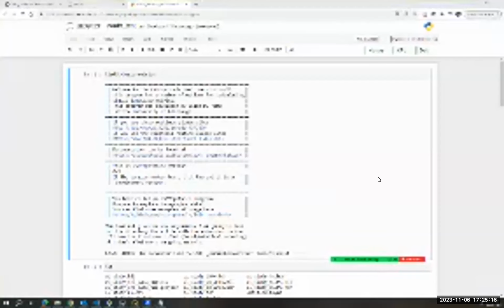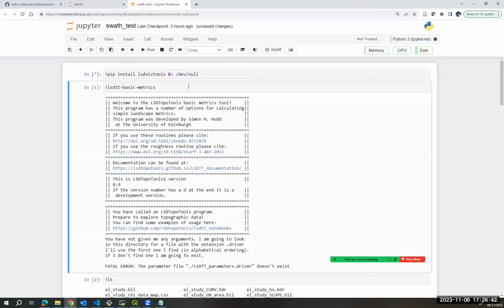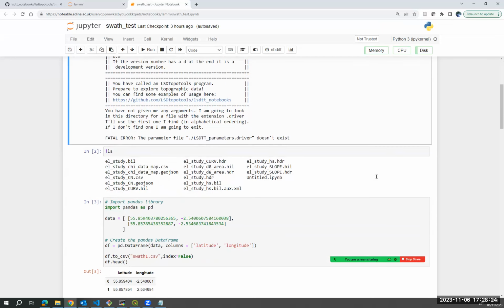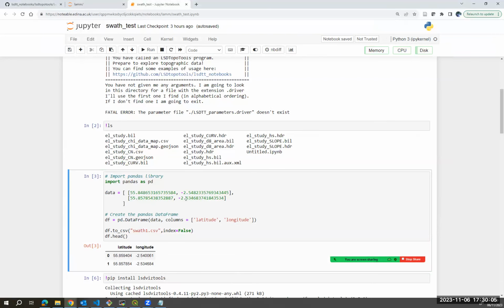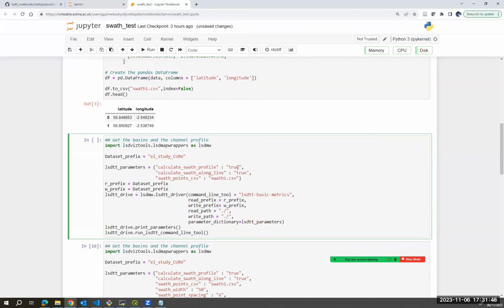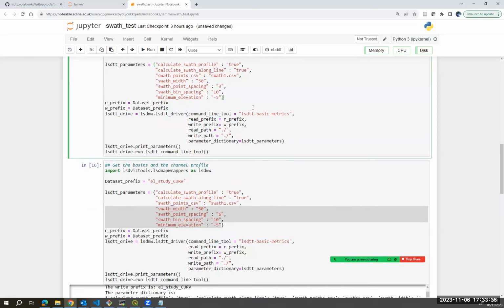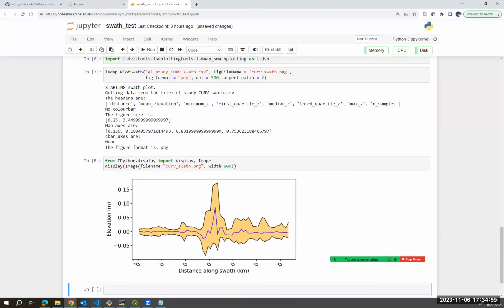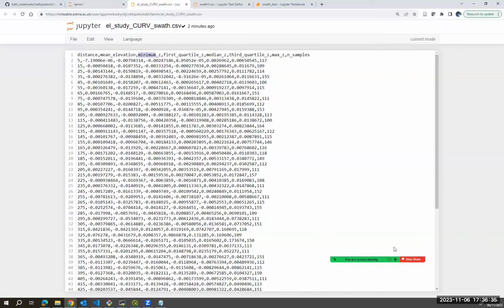Using the lsdtopotools swath tool on data that is not elevation data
This uses the swath tool in lsdtopotools (lsdtt-basic-metrics) in a python environment. It makes a few changes to the notebook
and allows you to make a swath over some arbitrary data layer that is not elevation.